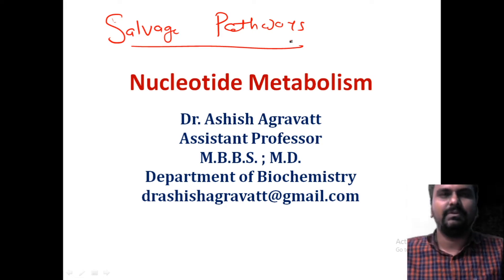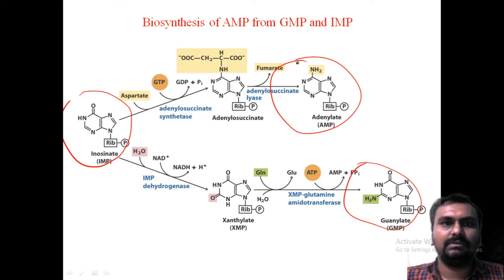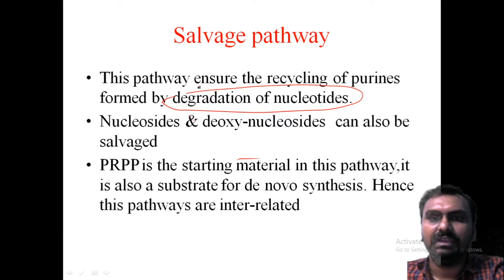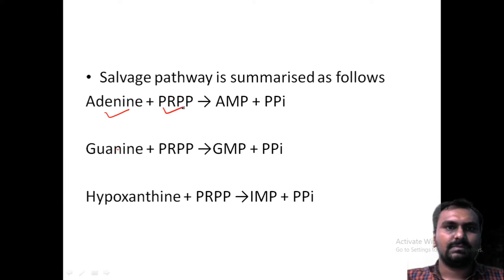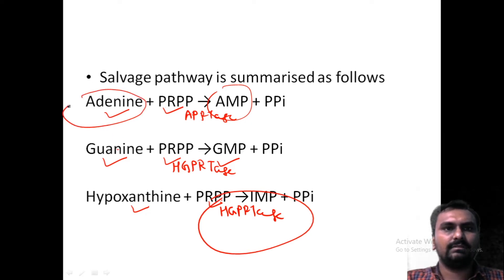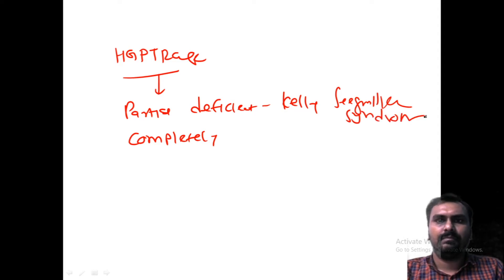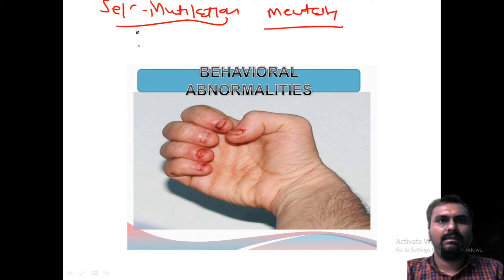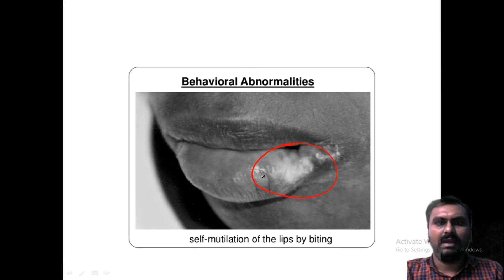salvage pathway of purines and related disorders | Lesch Nyhan Syndrome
Hello all.. In this video i have explained about salvage pathway of purines and related disorders | Lesch Nehan Syndrome

Timeline on salvage pathway video :
00:00 Introduction to salvage pathway

00:36 GTP is required for synthesis of AMP while ATP is required for  synthesis of GMP (cross regulation)

01:25 Pathway operating in  tissues like RBC and brains

01:40 Purine salvages by enzymes
01:55 Salvage pathway reactionso
02:52 deficiency of HGPRTase partial/ complete

03:03 Kelly seegmiller syndrome ( Partial deficiency of HGPRTase)

03:19 Lesch Nyhan syndrome ( Compelete deficiency of HGPRTase

03:49 important clinical features
 of Lesch Nyhan syndrome

06:11 Summary of salvage pathway of purines